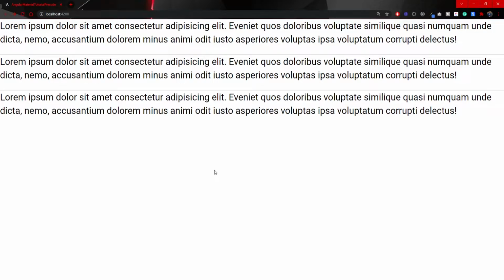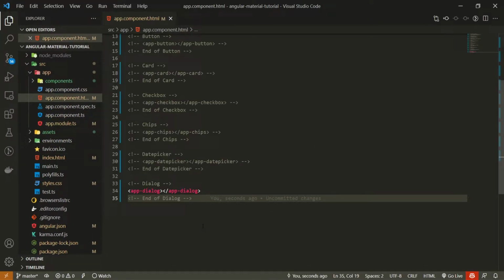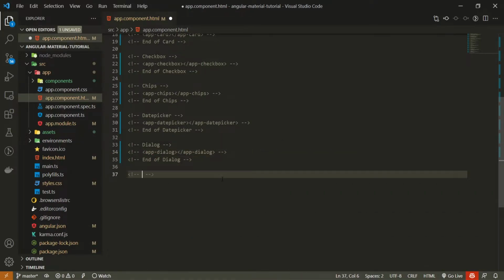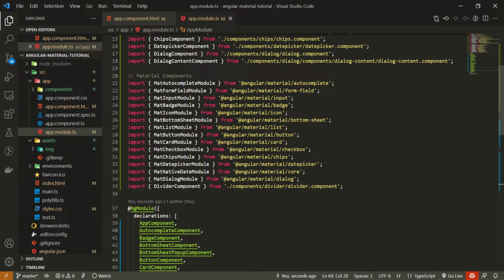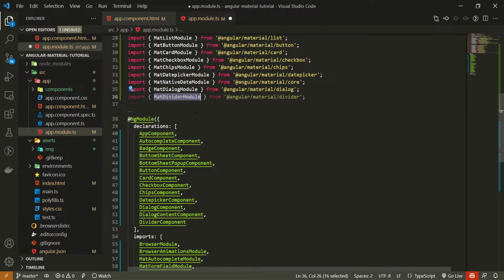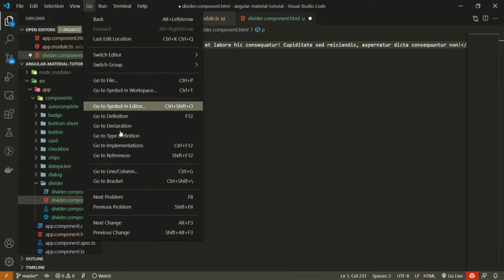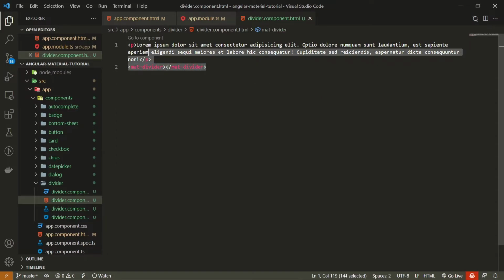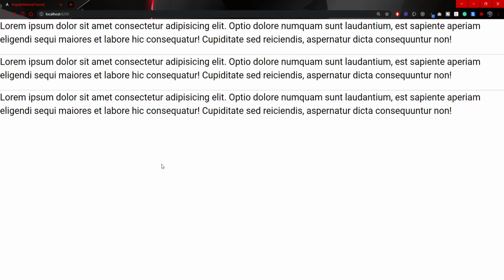Angular Material #16 - Divider Component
✦ CHAPTERS:
0:00 Intro
0:43 Creating a Component
1:33 Importing Module
2:10 Using Divider Component
2:44 Testing
3:10 Outro